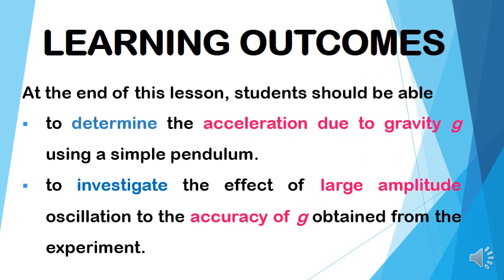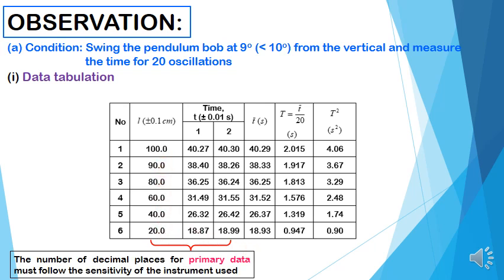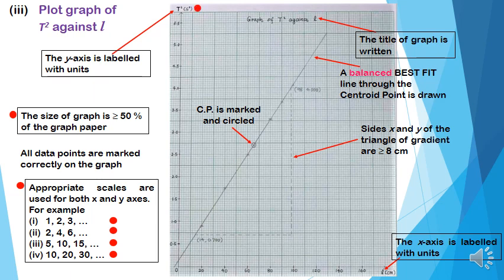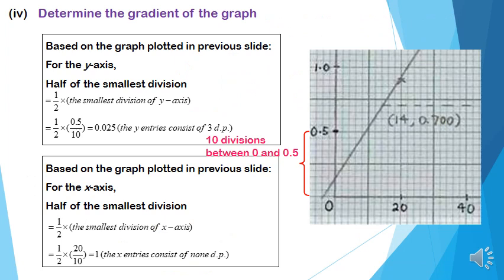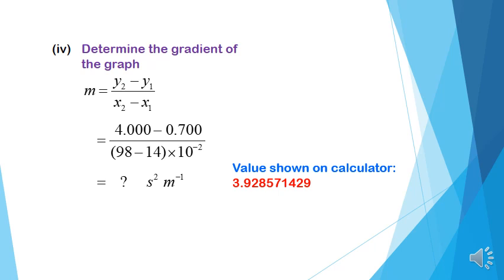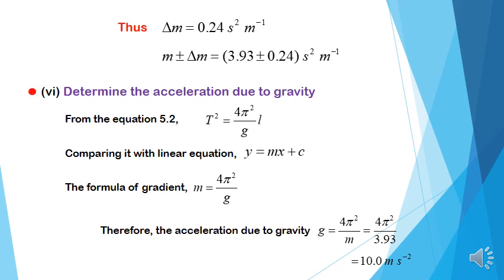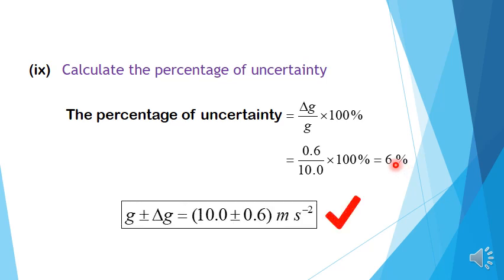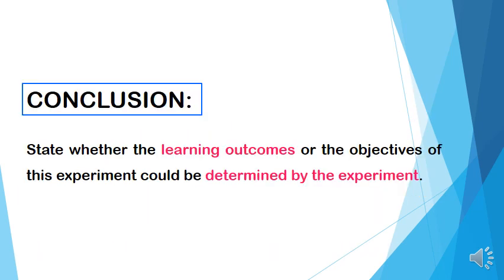Experiment 5 Report Writing